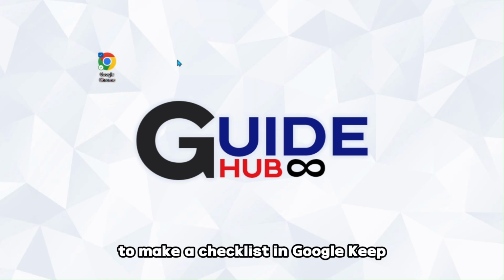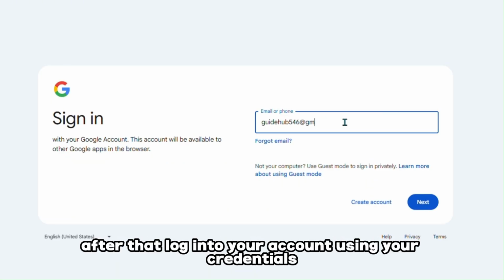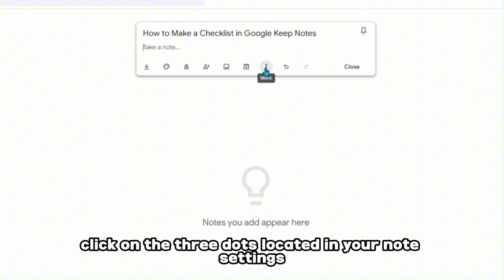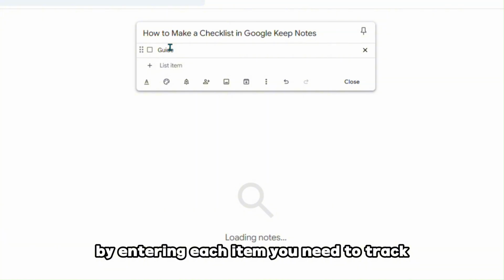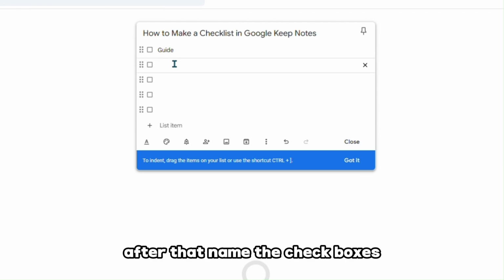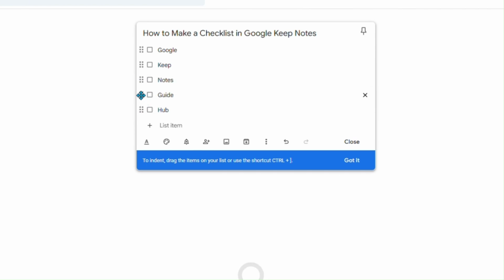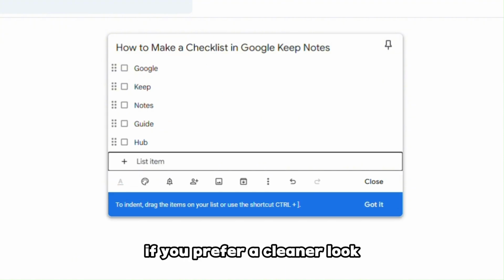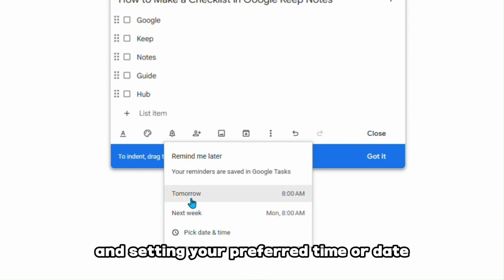How to Make a Checklist in Google Keep (𝟮𝟬𝟮𝟲) | 100% WORKS | NO Yapping, To The Point! | FAST & EASY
Learn How to Make a Checklist in Google Keep in this video (EASY FULL GUIDE) | Make a Checklist in Google Keep, for more videos like this then please leave a like.

Without Yapping, Here's How to Make a Checklist in Google Keep. First opening your portal browser on your device. Once it is open, type in Google Keep Notes in the search bar and press enter. From the search results, select the top option to access the official page. After that, log in to your account using your credentials so you can start creating notes. When you are logged in, create a new note from scratch by clicking on the note creation area. Then, make your own title by typing a clear and relevant heading at the top of the note. Once you are done with your title, click on the three dots located in your note settings to open more options. From the menu that appears, choose Show Checkboxes to enable checklist mode. Next, type in a list you want for your checklist by entering each item you need to track. If you want to expand your checklist, create another checkbox by adding more items as needed. To organize multiple entries efficiently, make a row of checkboxes by clicking the List item option for each new point. After that, name the checkboxes by typing directly next to each checkbox so every item is clearly labeled. You can also move the priority of your list by dragging your mouse downward or upward using the six dots beside one of your list items. This allows you to rearrange tasks based on importance. When you complete a task, you can check the box of the list to mark it as done. If needed, the checked box can also be unchecked by clicking the checkbox in the Complete item tab to return it to the active list. If you prefer a cleaner look, hide your checkboxes by clicking the three dots again and choosing Hide Checkboxes. Finally, give a reminder in your note to make sure you stay aware of your list by pressing the Remind Me button and setting your preferred time or date. Congratulation, In this video you just learn and know everything about How to Make a Checklist in Google Keep, so this video is really perfect for people who are interested and looking for a topic related to : how to make a checklist in google keep, how to make checklist in google keep, how to make checklist google keep, how to make google keep checklist, how to make a checklist on google keep, make checklist in google keep, how to make checklist with google keep, make checklist google keep, how to make a checklist google keep, google keep how to make checklist, how to make checklist on google keep, how to make checklist using google keep, checklist making google keep

Certified Guides